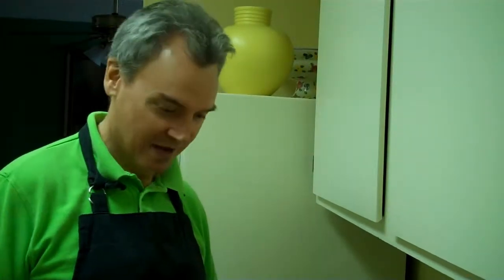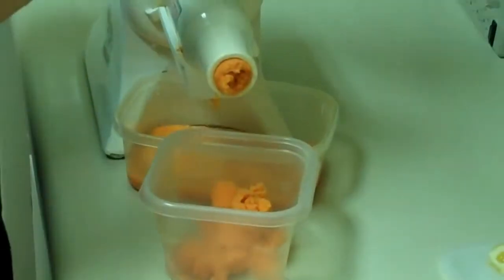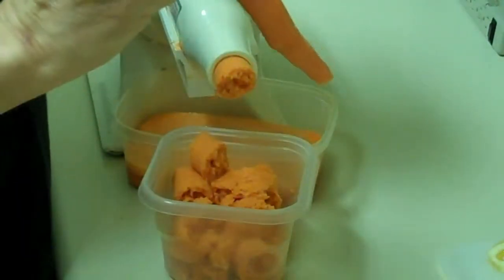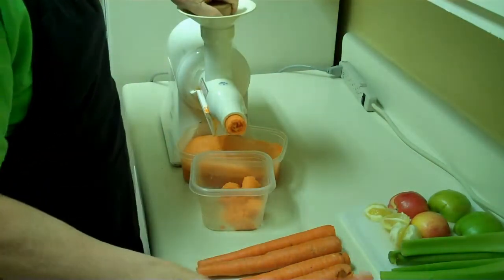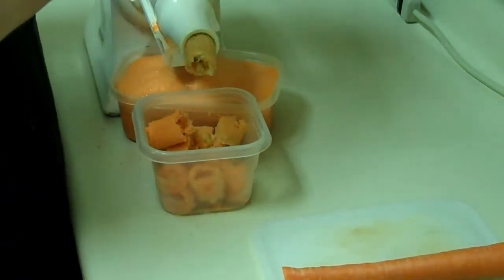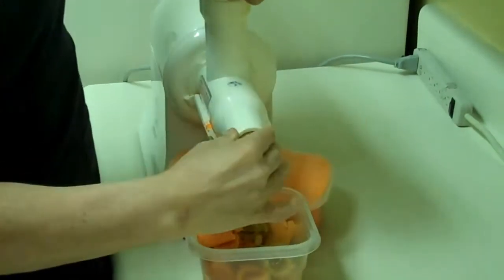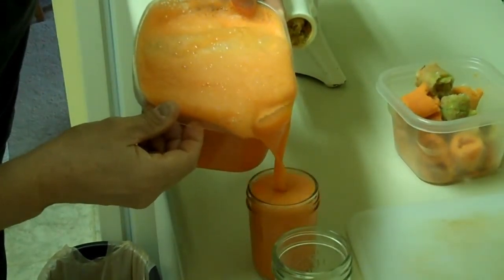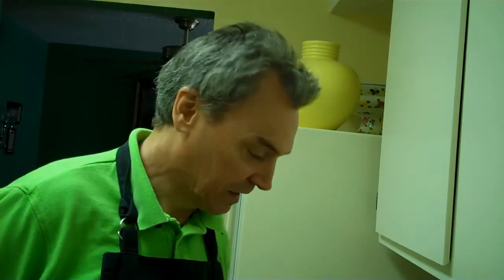How to Juice Veggies + Fruits